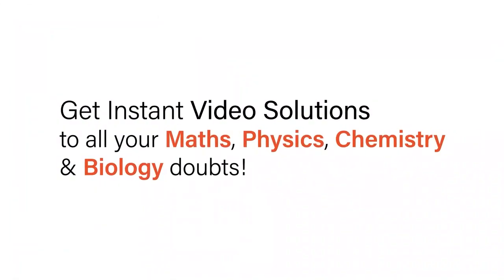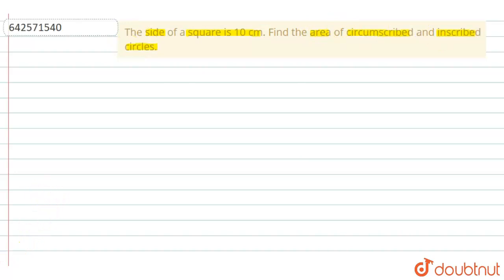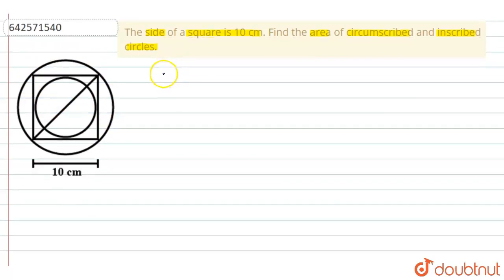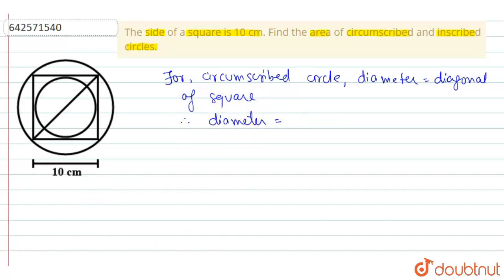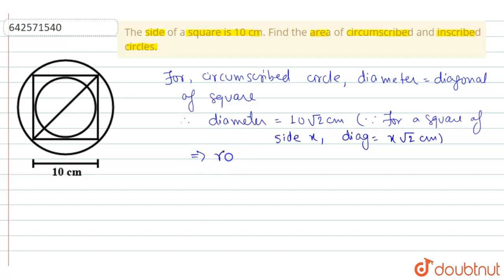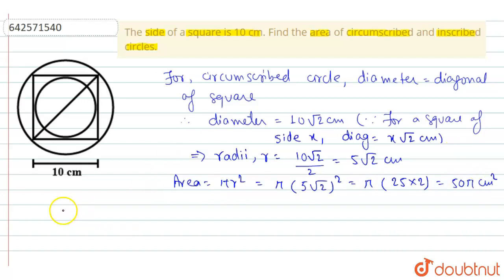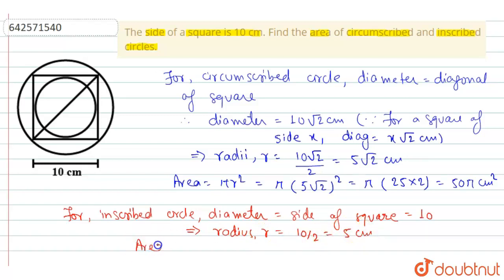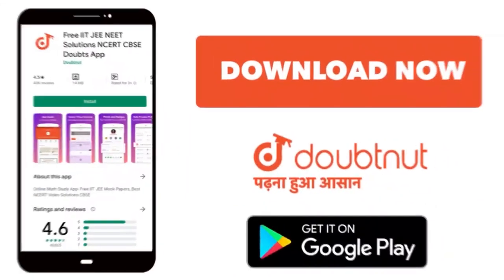The side of a square is 10 cm. Find the area\r\nof circumscribed and inscribed circles.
Class: 10
Subject: MATHS
Chapter: AREAS RELATED TO CIRCLES
Board:CBSE

👉 Have Any Query? Ask Us.